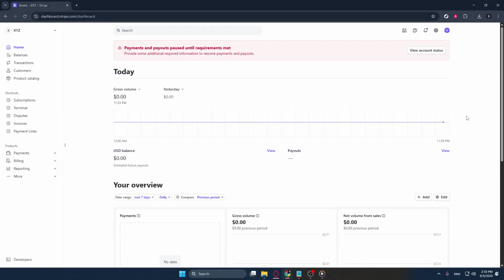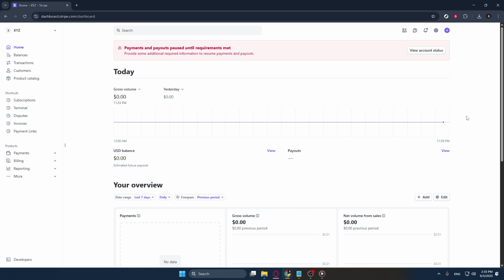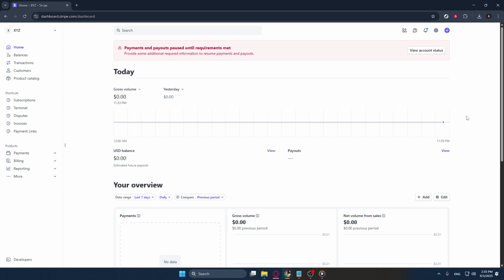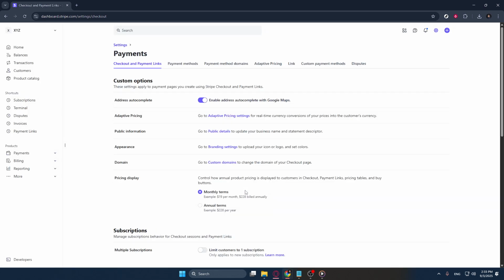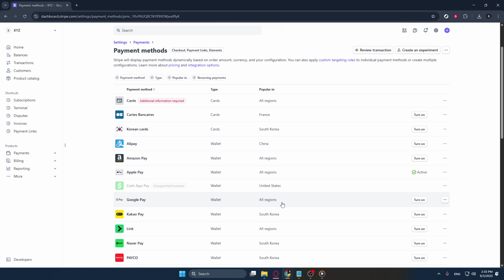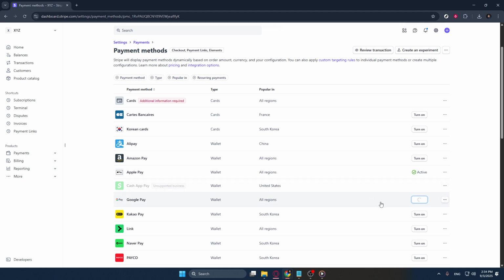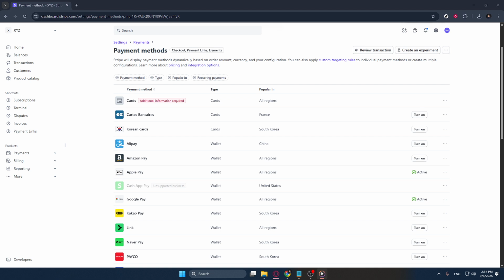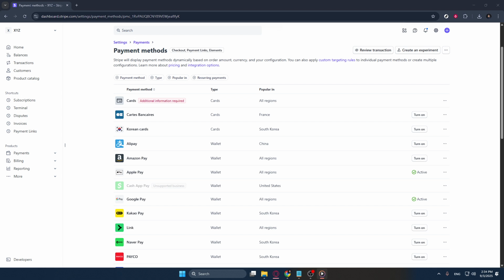How To Add Google Pay To Stripe | Enable Google Pay In Stripe [2026 Guide]